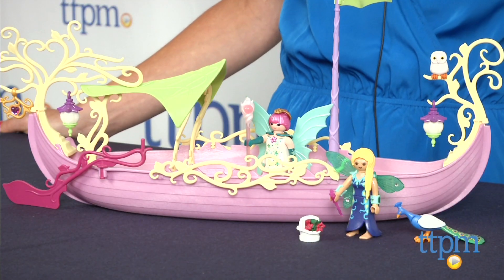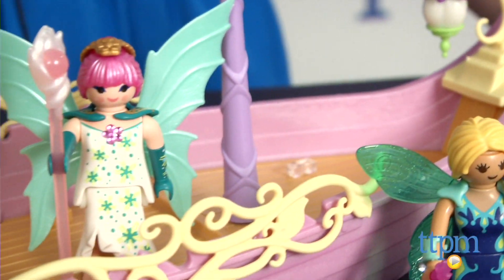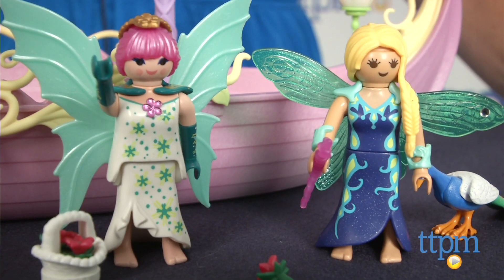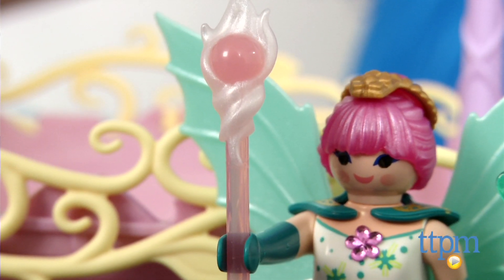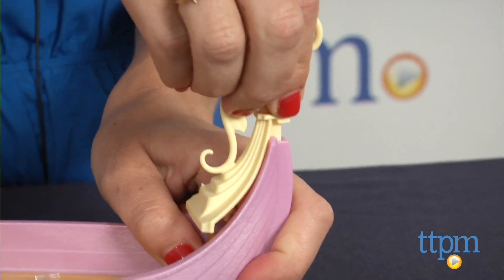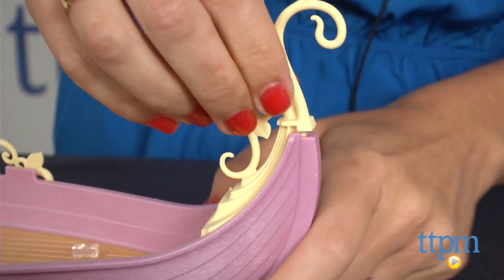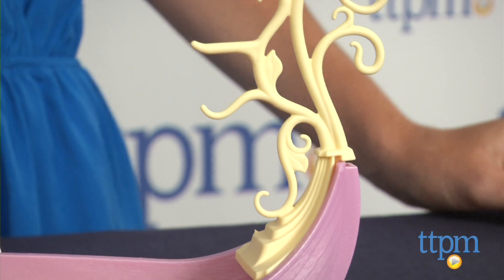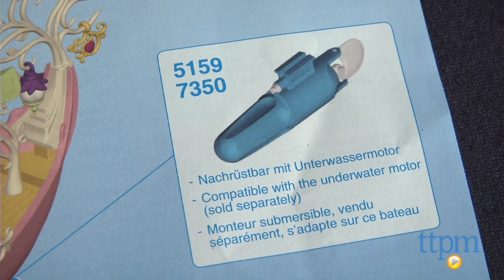Playmobil Fairies Fairy Queen's Ship from Playmobil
The Playmobil Fairies Fairy Queen's Ship is a 43-piece ship with two fairy figures, a peacock, an owl, a bejeweled staff, a basket, two lanterns, and flowers. For full review and shopping info

Product Info:
The Playmobil Fairies Fairy Queen's Ship is a 43-piece detailed ship playset. It comes with two fairy figures as well as a peacock, an owl, a bejeweled staff, a basket, two lanterns, and flowers.